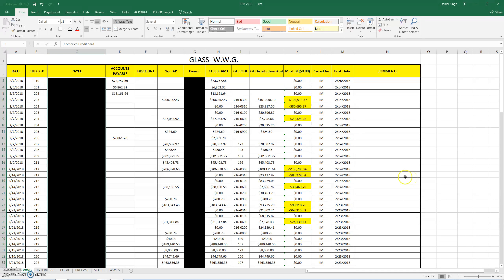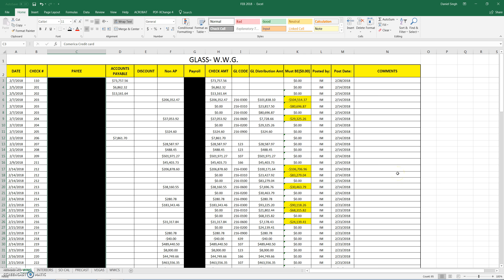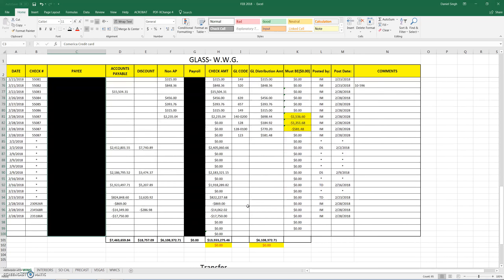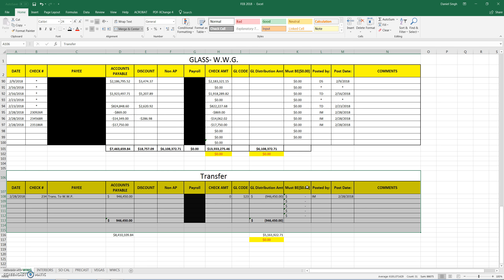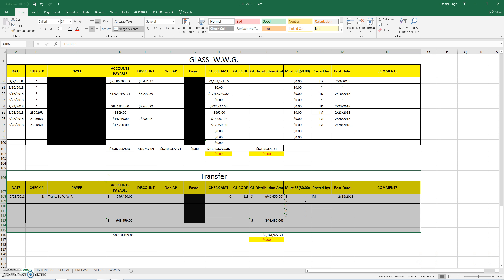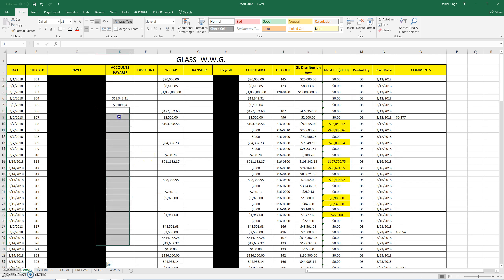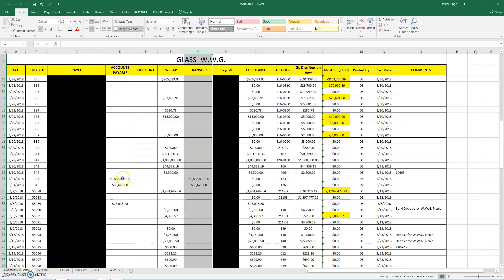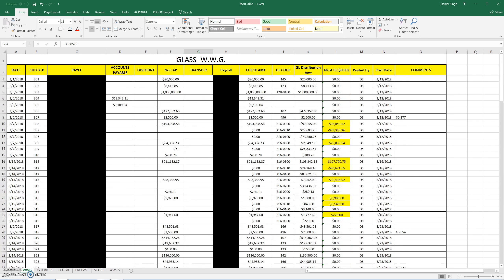Checkbook - DSingh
Accounts payable checkbook improvement